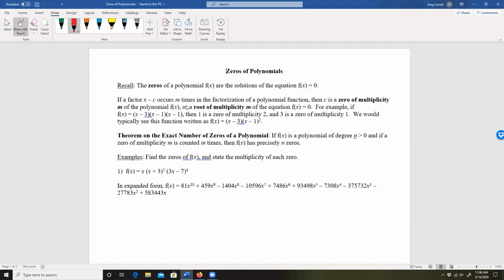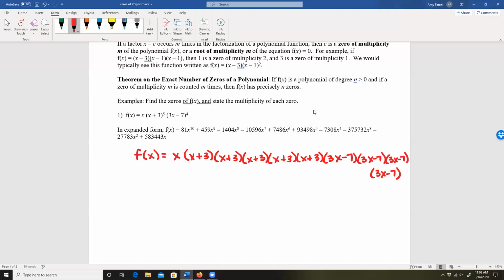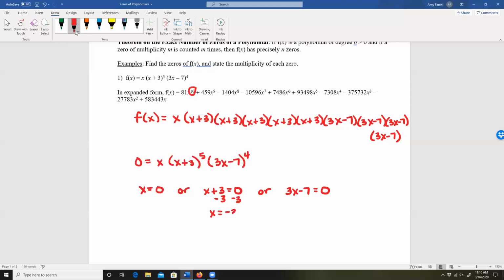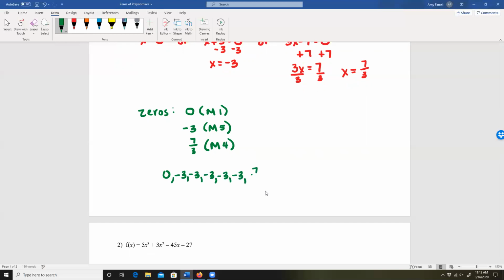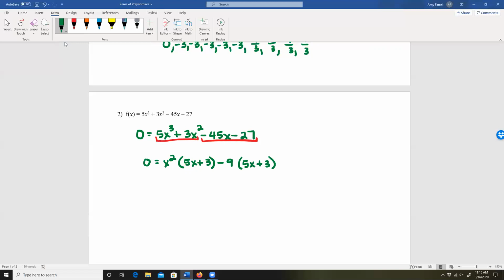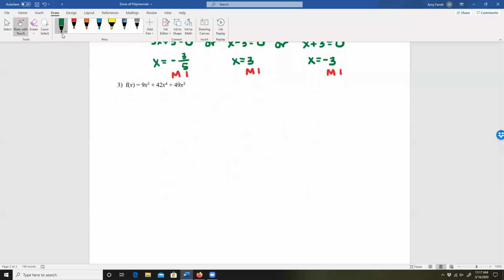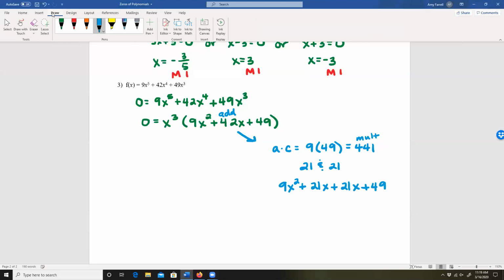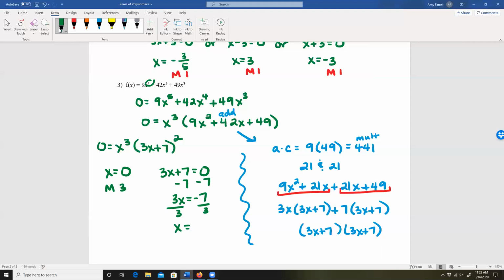Zeros of Polynomial Functions (Sect 3.4) part 1